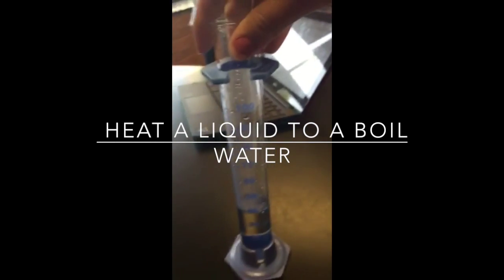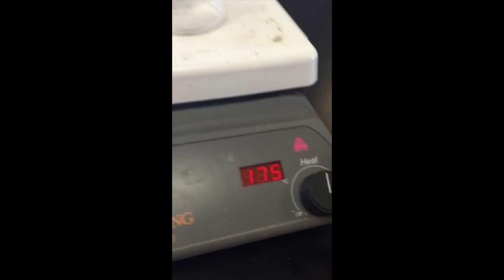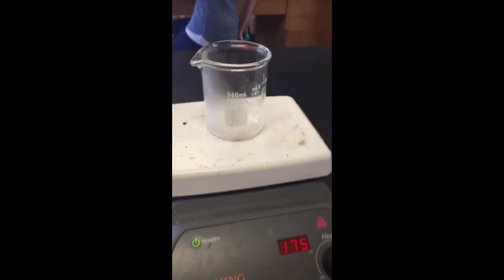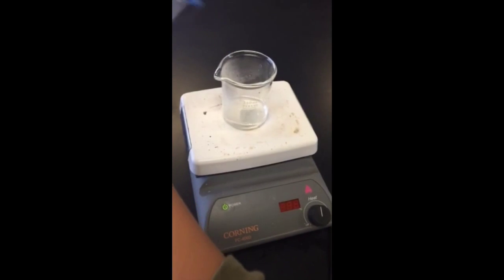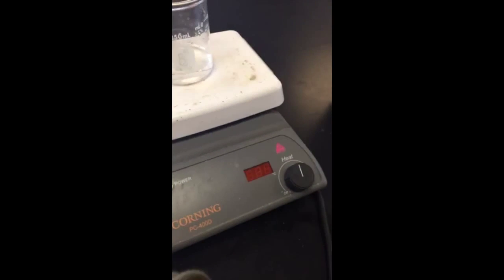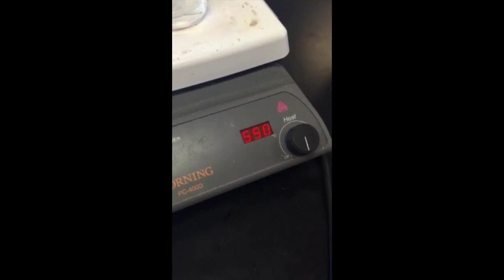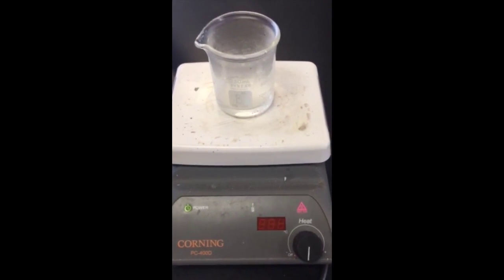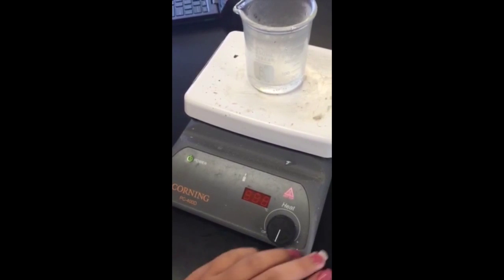heat a liquid to boil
Mr.Durland Chemistry Class
.heating a liquid (water) to a boil